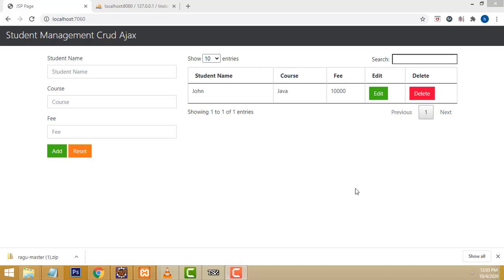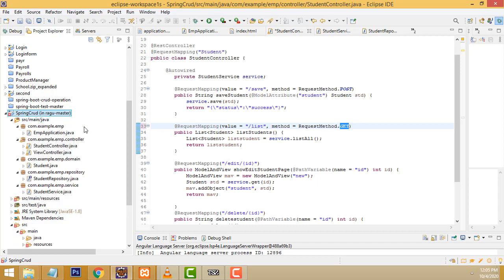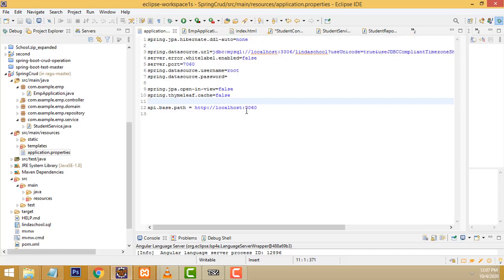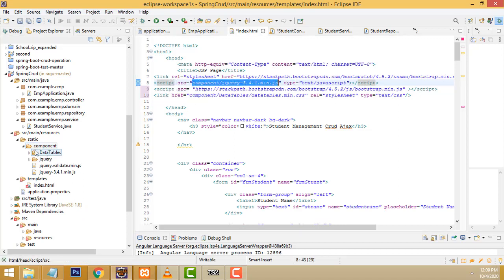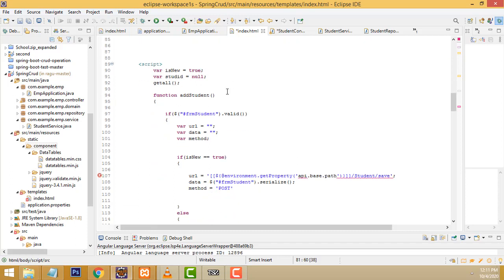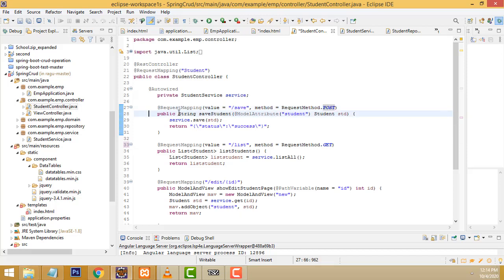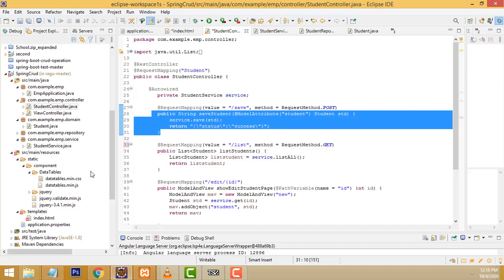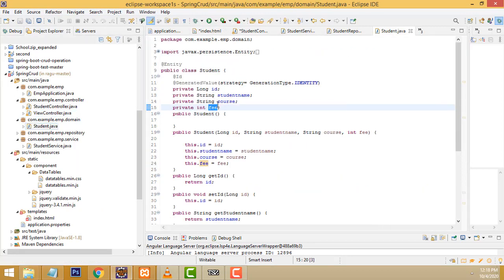Spring boot Jquery Ajax Crud